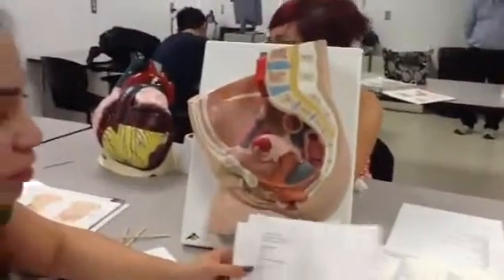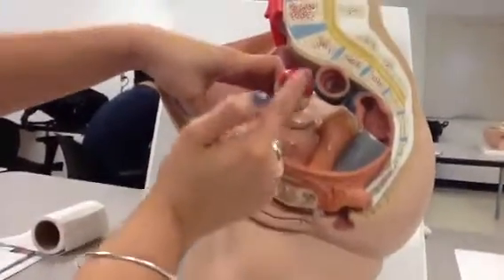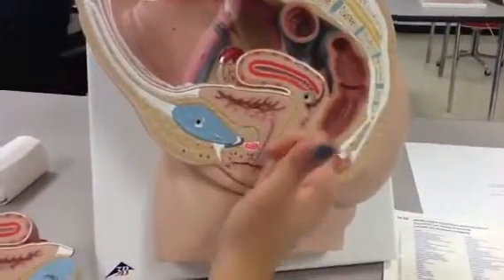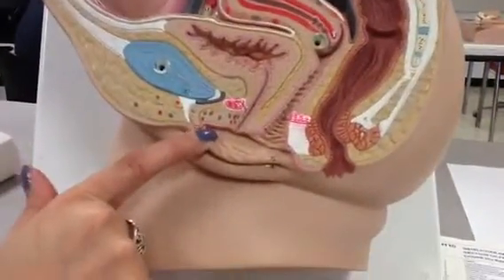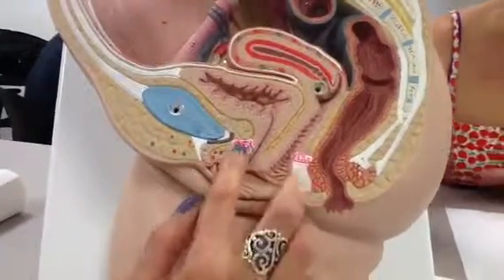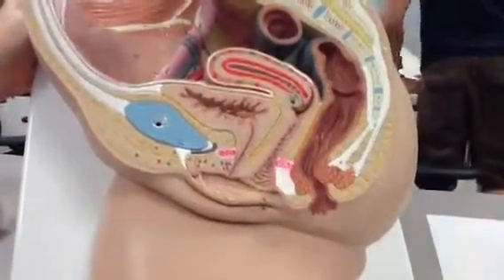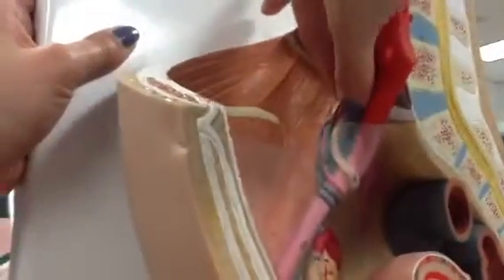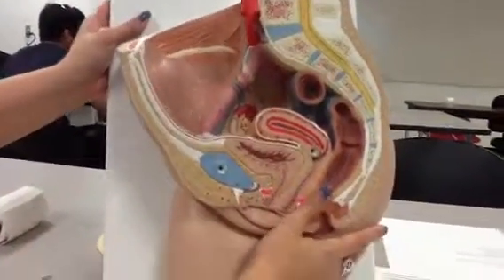Female reproductive system